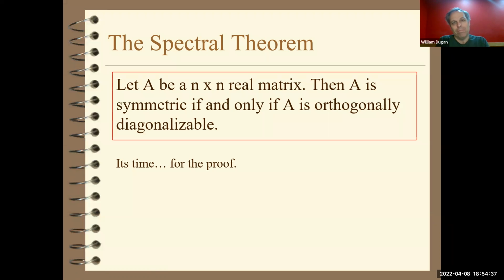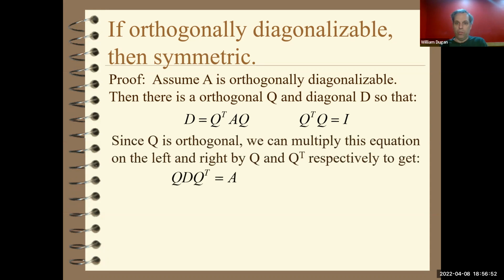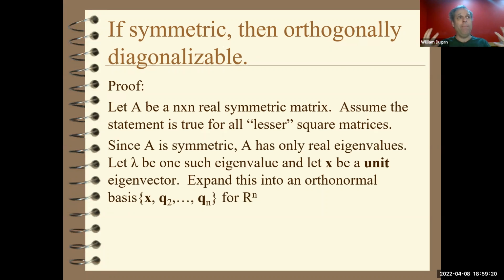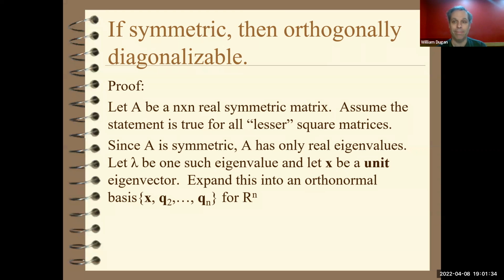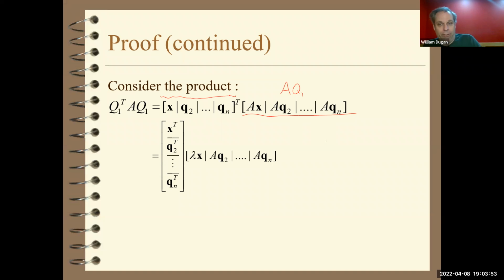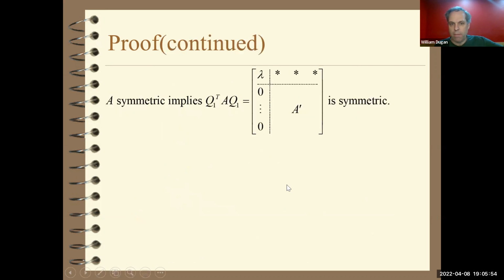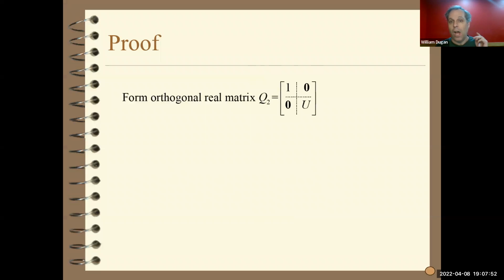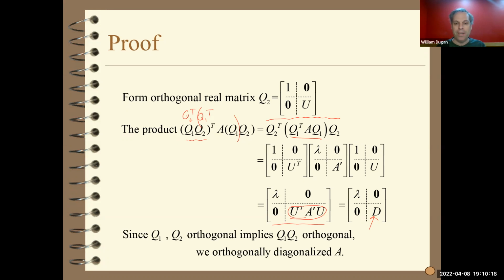Proof of Spectral Thereom